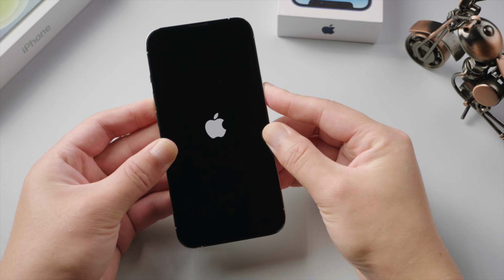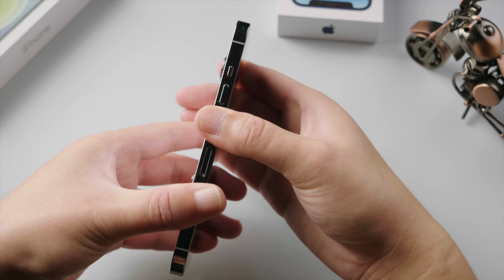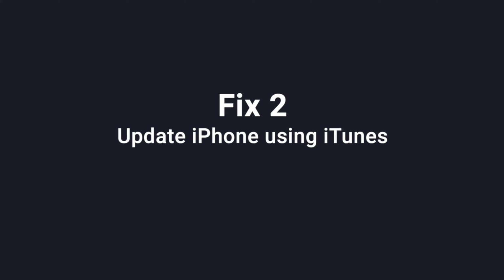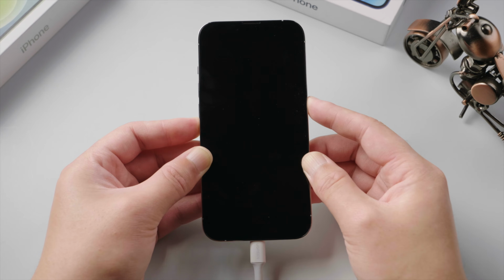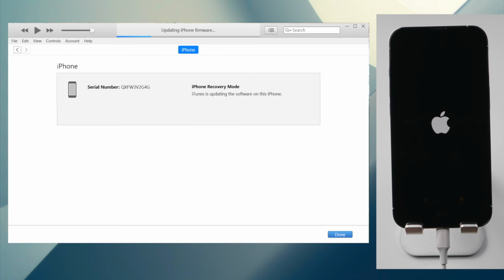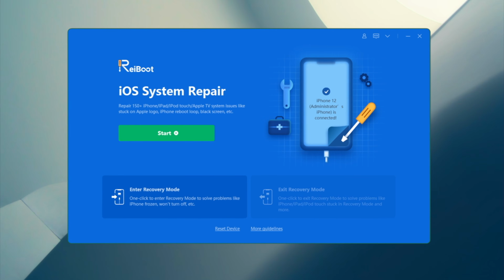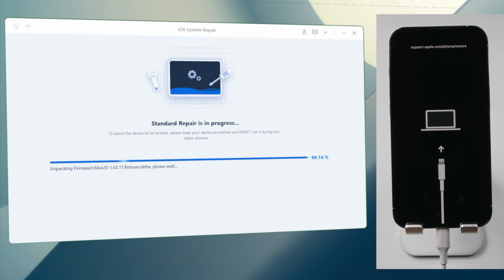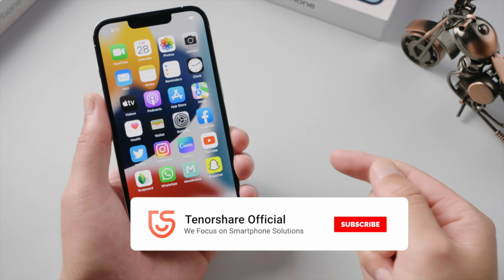How to Fix iPhone 13 Stuck on Apple Logo/Boot Loop without Losing Data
If your iPhone 13 freezes on the Apple logo or boot loop, learn what to do in this video.

Chapter:
0:00 Intro & Preview
0:32 Force Restart
1:01 Update iPhone using iTunes
2:07 Repair iPhone with ReiBoot